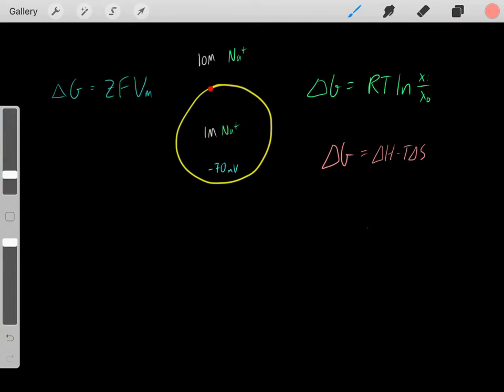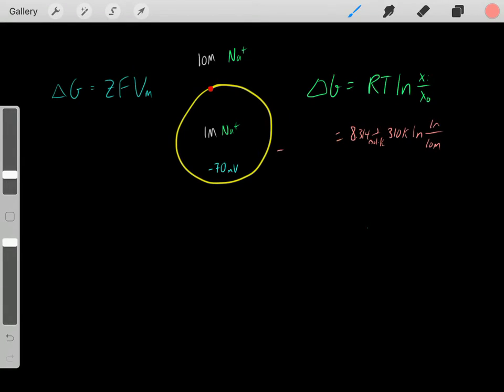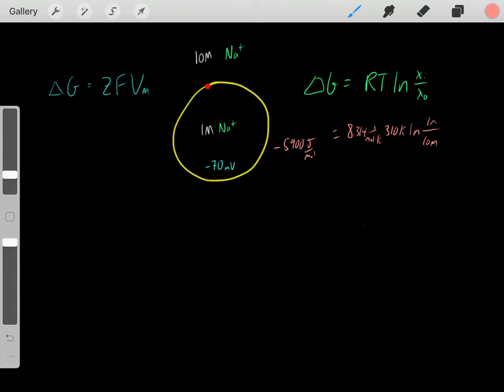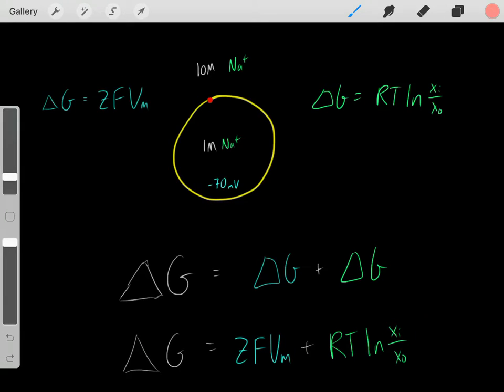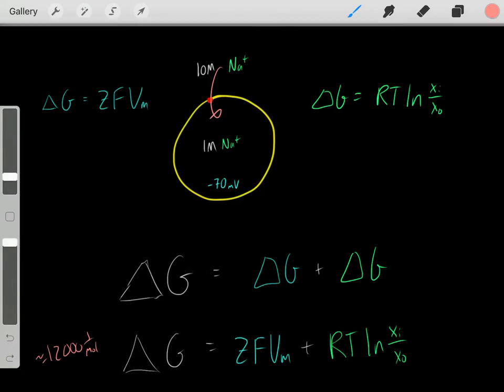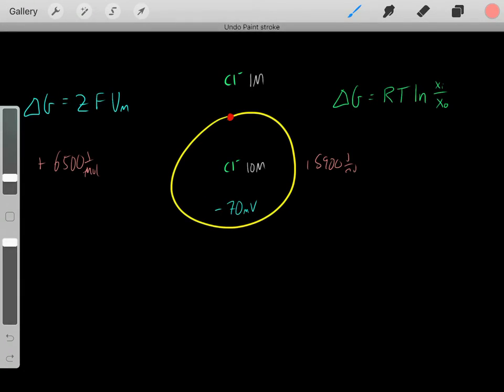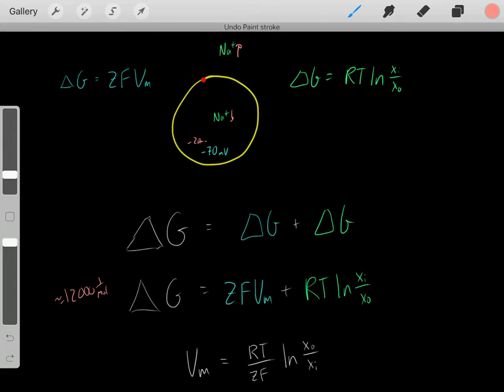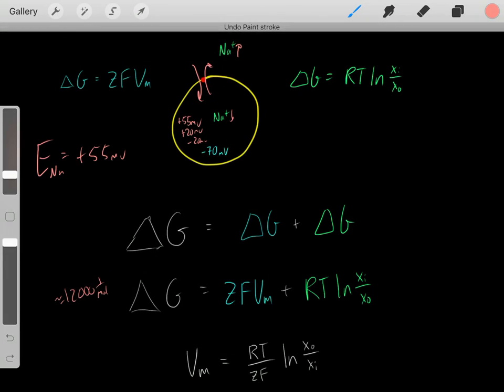Nernst Equation and Equilibrium Potentials of Ion made simple (PART1)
PART 2